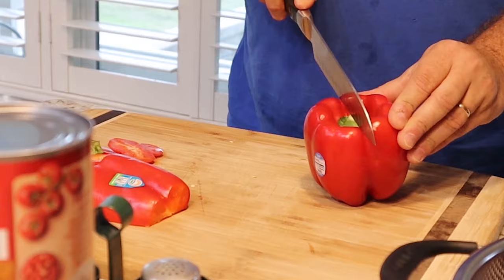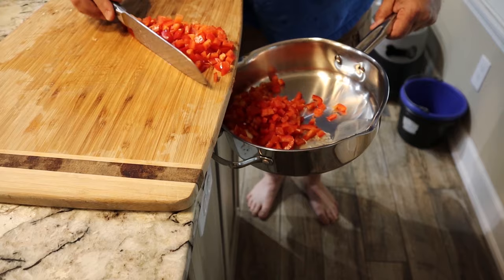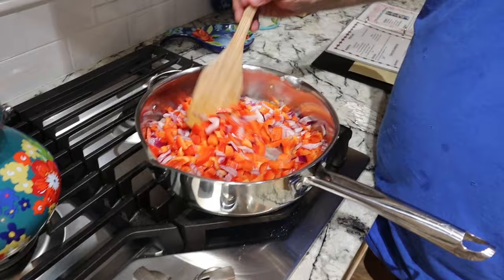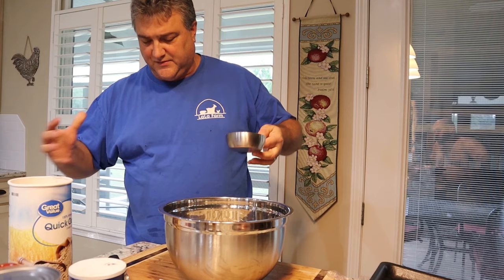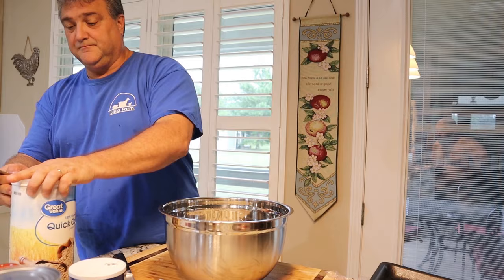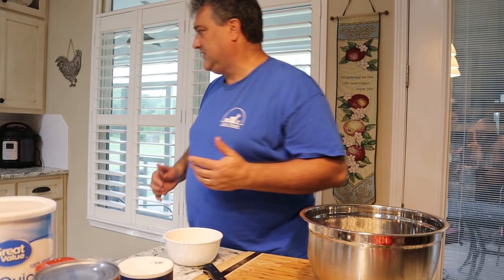SIMPLE MEATLOAF RECIPE - Meatloaf Wars Entry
TITLE: SIMPLE MEATLOAF RECIPE - Meatloaf Wars Entry.
This simple meatloaf recipe video is The LaLa Farm's entry into the Meatloaf Wars YouTube collaboration.

Recipe:
This recipe makes a 1 pound meatloaf
1. Sweat until soft over low heat the following: 1/2 cup chopped red onion; 1/2 cup chopped red pepper.
2. Preheat the oven to 375 degrees.
3. Mix together the following:  1 pound ground beef; 1/2 cup quick cooking oats;
1 1/4 tsp salt; 1/4 tsp black pepper; 1 egg; 8 ounce can of diced tomatoes with juice; sweated red onion and red pepper.
4. Form mixture into a loaf on a drip pan.
5. Make the glaze by mixing together the following ingredients: 1/3 cup ketchup;
2 tablespoons brown sugar; 1 tablespoon of brown mustard.
6. Use a basting brush to thickly coat the loaf completely.
7. Bake at 375 degrees for 60-90 minutes until the internal temperature in the thickest part of the loaf reaches 160 degrees.
8. Thickly slice and enjoy!